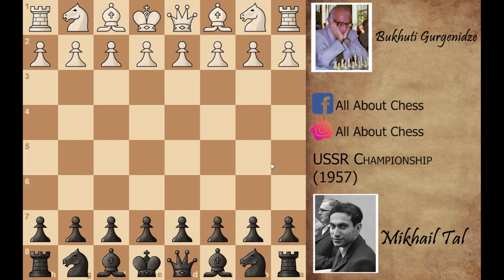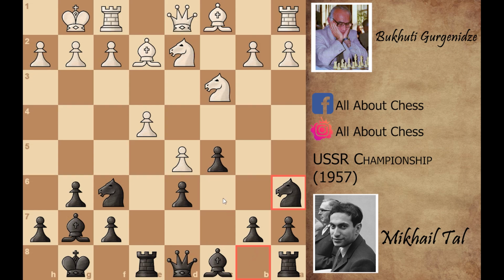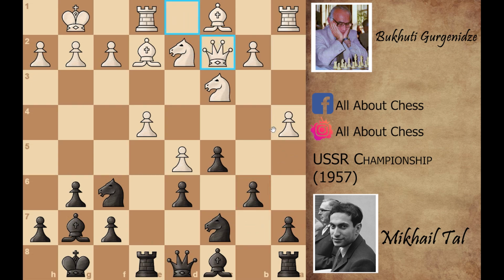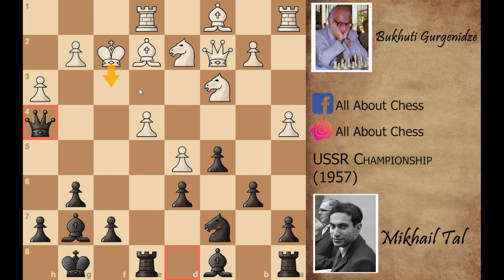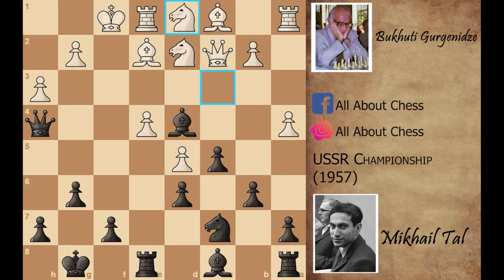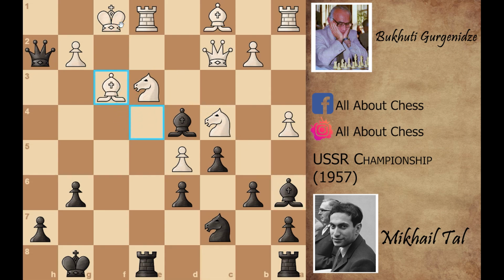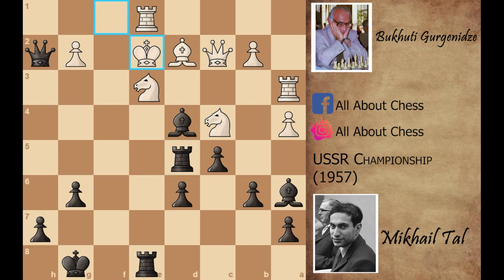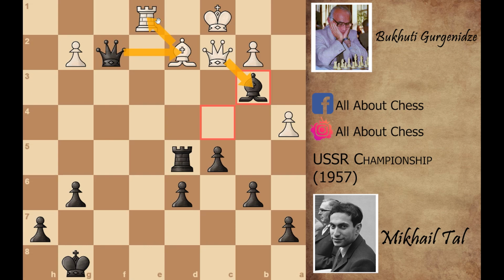Tal vs Bukhuti Gurgenidze "How to Play/Think like Mikhail Tal"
Hello in this video i am trying to answer the one of most asked question that how to think or play like Mikhail Tal(The Magician Of Riga).

The game i have showed in this video was played between Bukhuti Gurgenidze and Mikhail Tal in USSR Championship (1957).

In chess it is very important to know that it does not matter that how many pieces you have the only thing that matter is how many pieces you are utilizing in your game.

The other reason why i am showing this game is to learn how the positional sacrifices work and why they are important to learn in Chess.